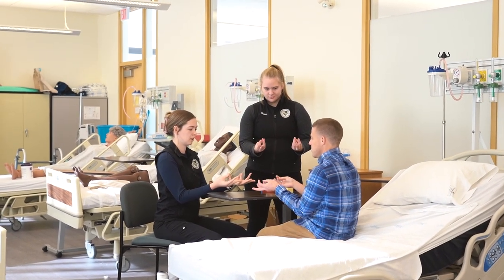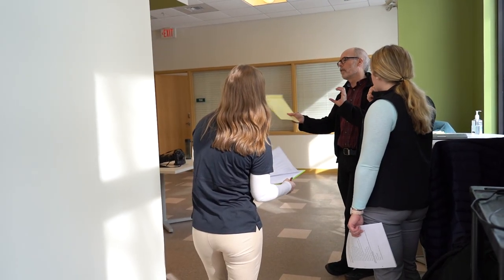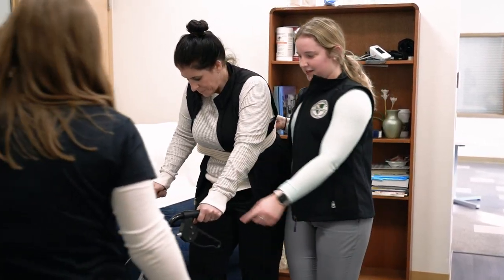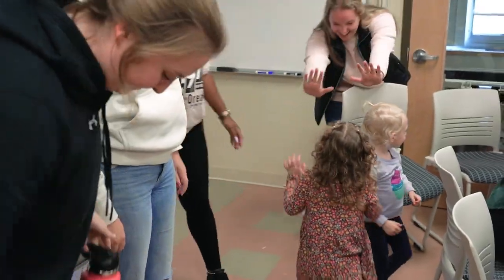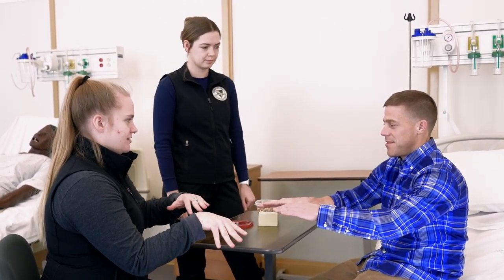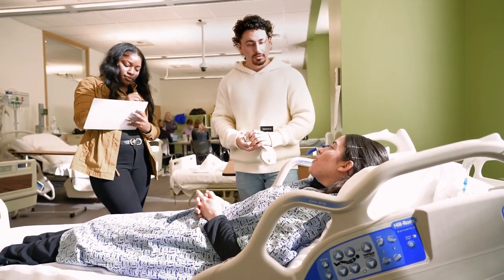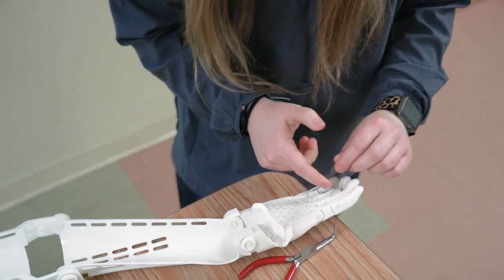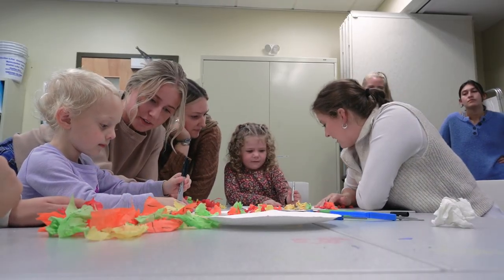Occupational Therapy at Husson University 2023